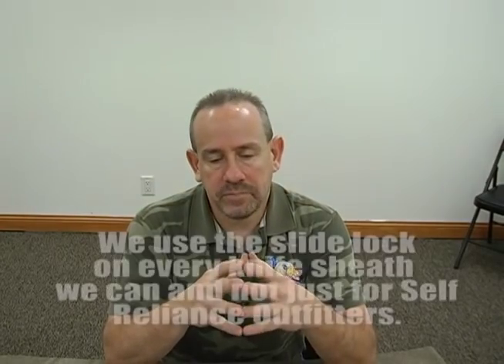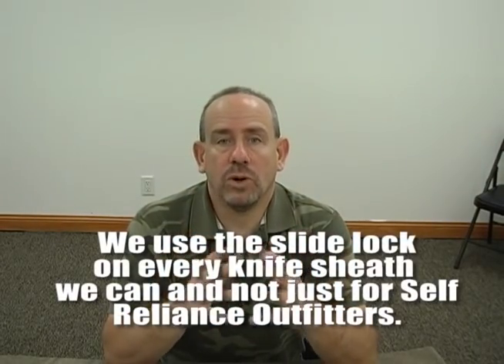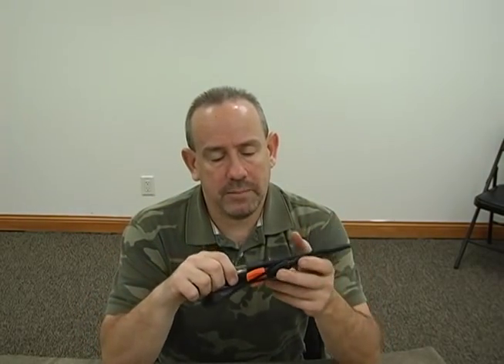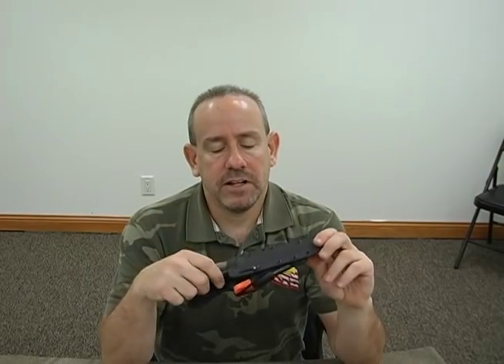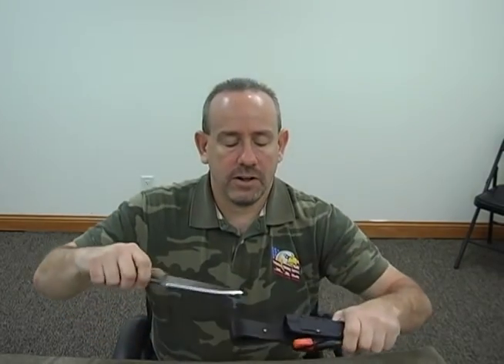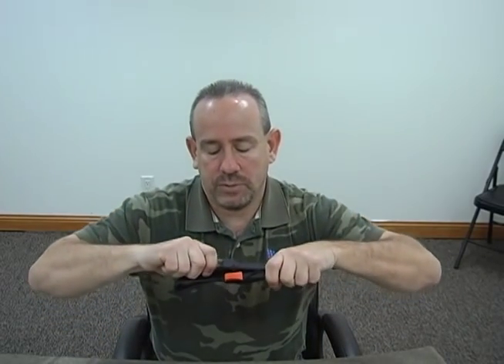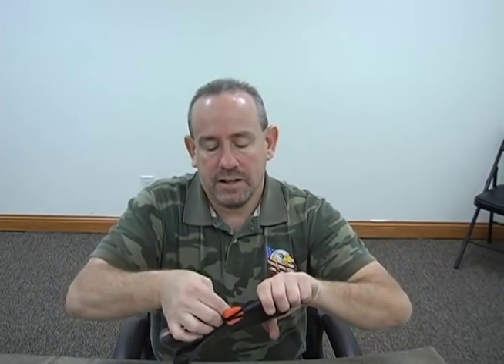Slide Lock System for Kydex Sheaths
In this video we will discuss the slide lock system we use for most of our knife sheaths and what it is supposed to do.